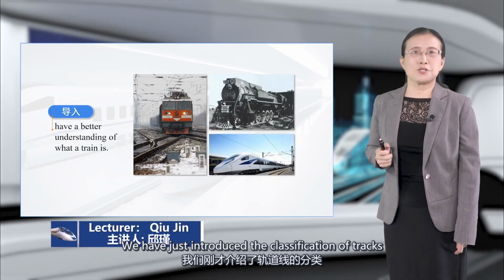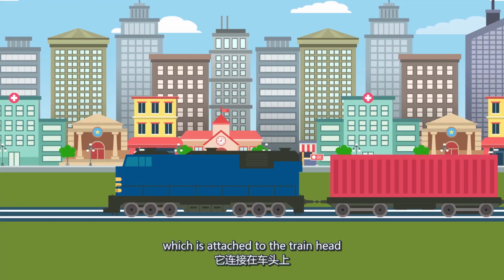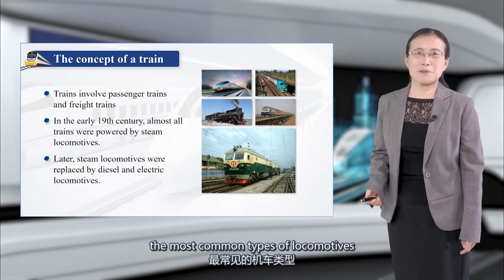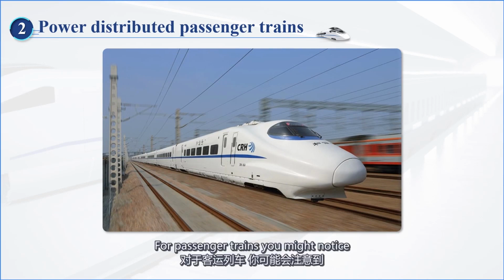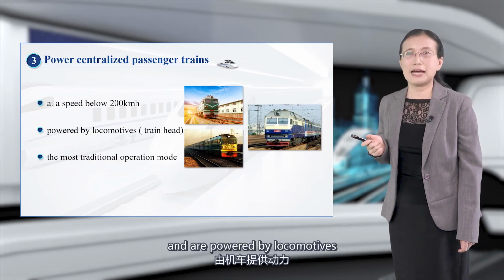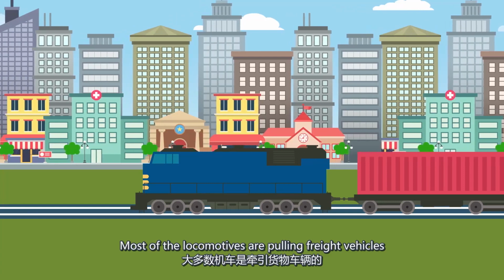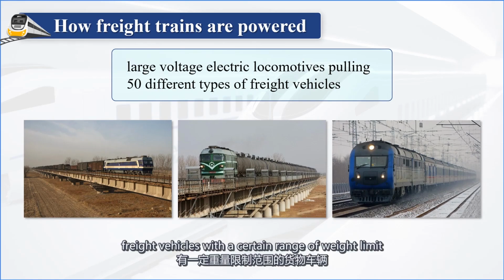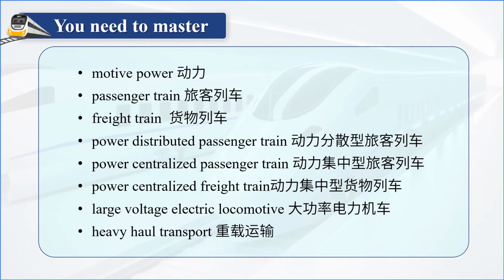5 3动力的奥秘What is a train